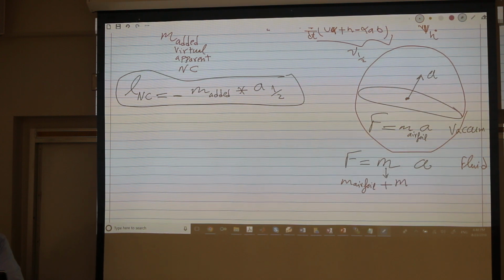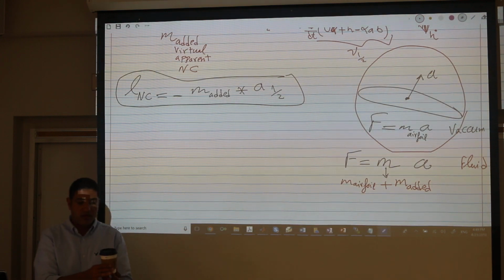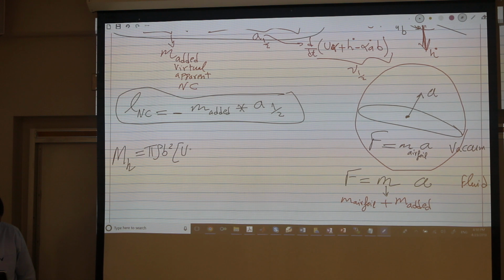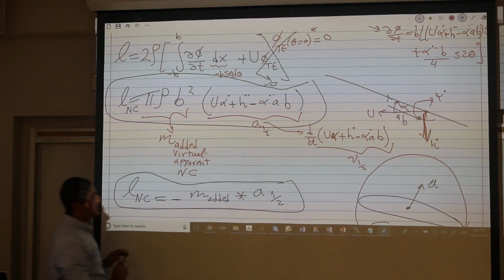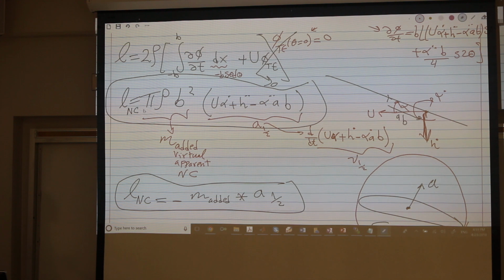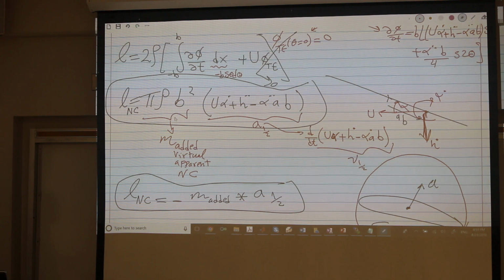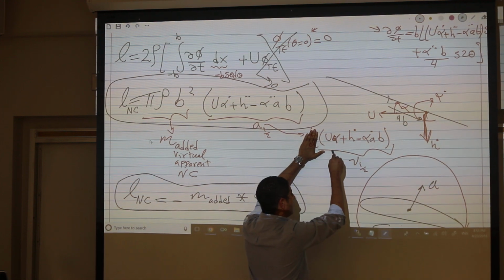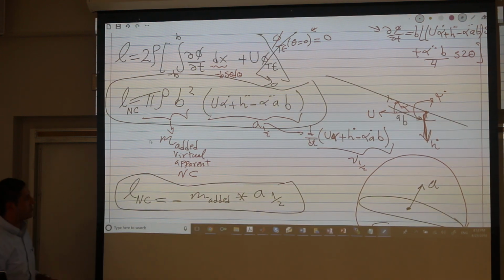Lec 7, Theodorsen’s Lift Frequency Response Model: Non-circulatory Contributions, part 6